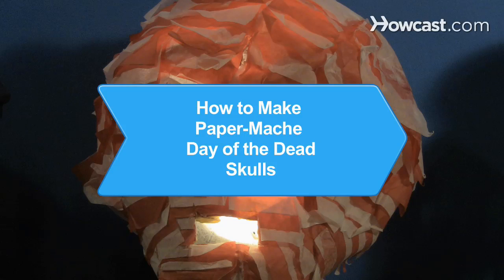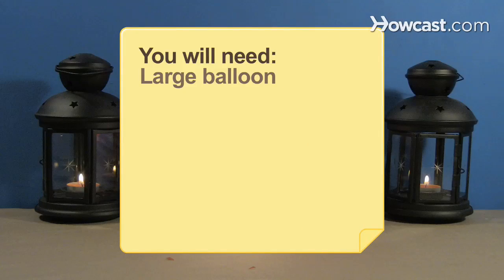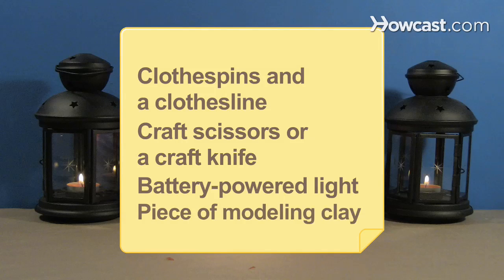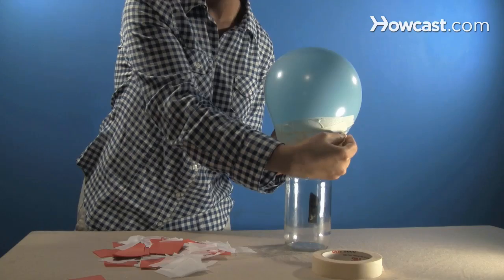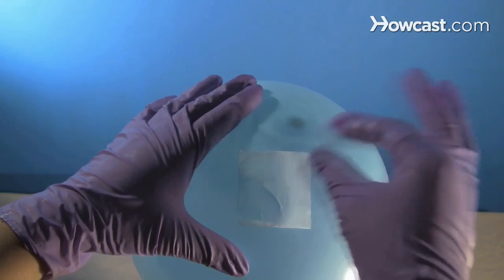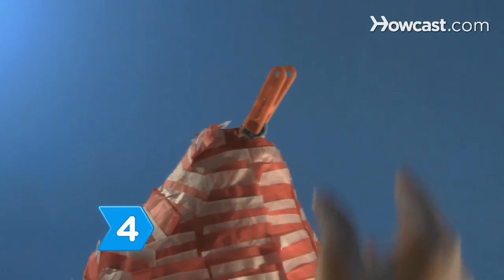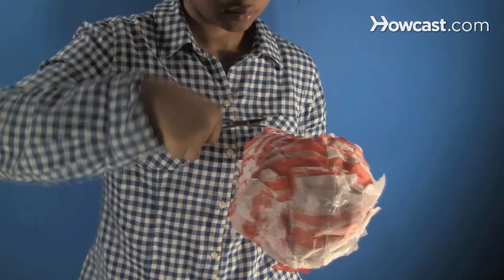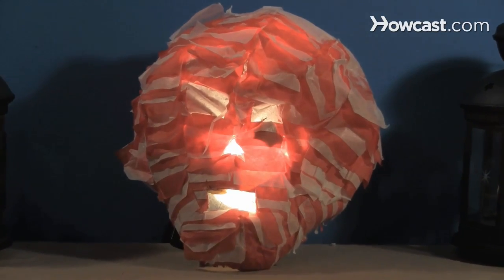How to Make Papier-Mache Day of the Dead Skulls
The skull is the symbol of the Mexican holiday known as Dia de los Muertos, or Day of the Dead, honoring those who have passed. Create your own festive decor with these crafting tips.

Step 1: Inflate the balloon
Inflate the balloon a day in advance or inflate and deflate it several times to make it more pliable.

Step 2: Create the skull shape
Set the balloon on the mouth of the jar to steady it as you work. Create a skull shape by wrapping a few strips of masking tape completely around the balloon about one-third of the way up from the bottom, slightly squeezing it in, to create the look of the jaw.

Step 3: Paste
Put on the protective gloves. Dab the wheat paste or diluted white glue on a section of the balloon with the paintbrush. Apply a piece of the tissue paper and brush on more paste over the piece. Add another piece so it slightly overlaps the first. Continue around the balloon until you have two layers of tissue covering the balloon.

Tip
Use white tissue on a colored balloon or more colorful tissue for a more festive look.

Step 4: Let dry
Attach a clothespin to the knot of the balloon and hang from the clothesline to dry. When dry, pop the balloon with the scissors near the knot and remove it through the knot hole.

Step 5: Cut the base
Cut a hole in the base of the skull toward the rear so it leans back slightly when displayed. Cut out the eye holes, nose holes, and mouth. Affix a piece of tissue over each hole with the paste on the inside of the skull.

Step 6: Get glowing
Give the skull a glow by securing a battery-operated light to the surface where you plan to display the skull using a piece of modeling clay. Place the skull over the light.

In pre-Columbian Mexico, it was common to keep skulls as trophies and display them during rituals to symbolize death and rebirth.